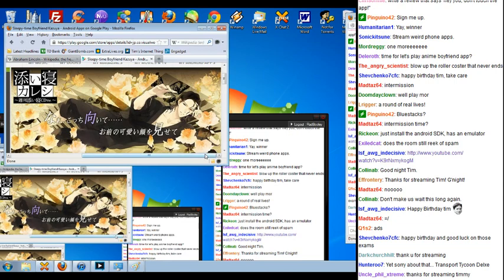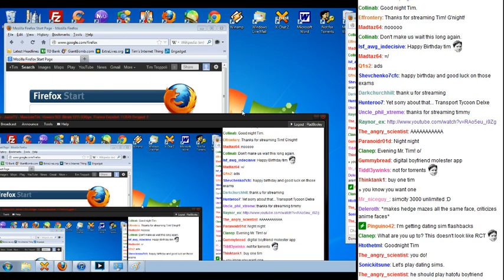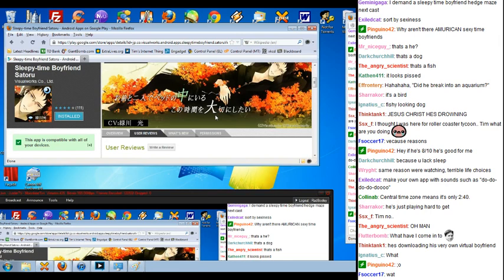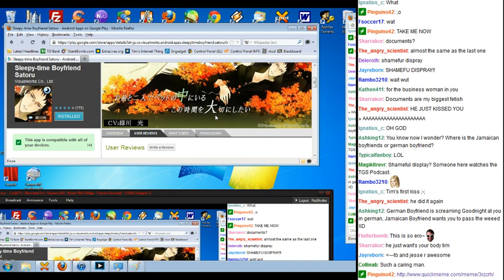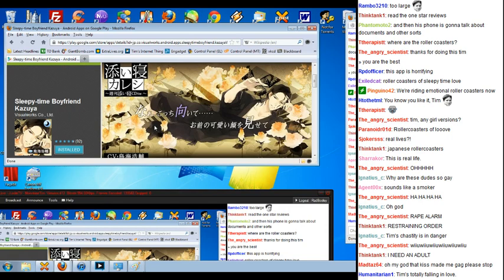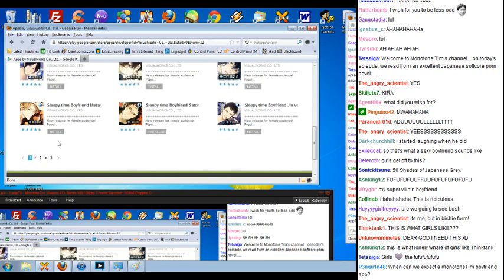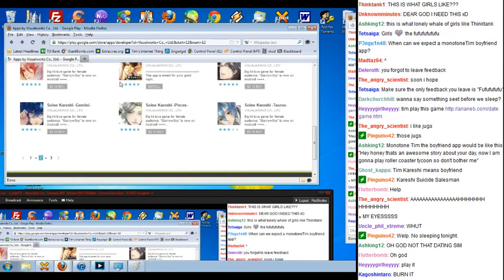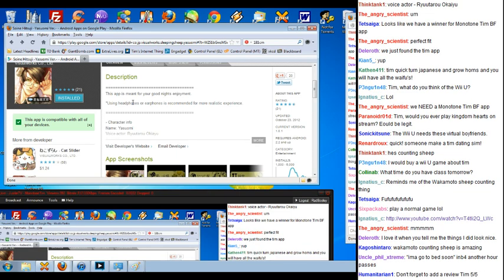MonotoneTim Some Oregon Trail and Roller Coaster Tycoon! Part 3